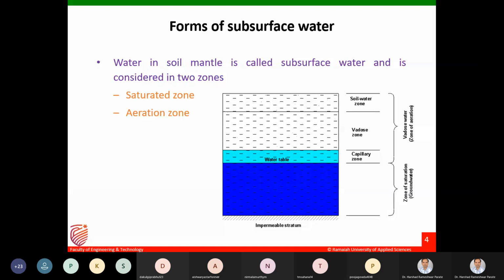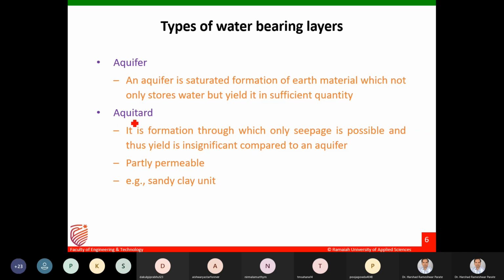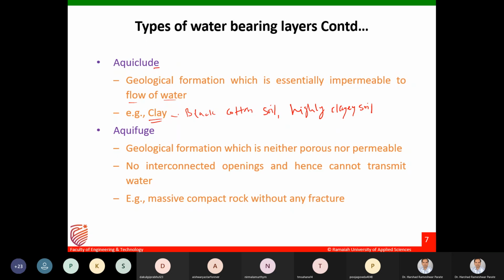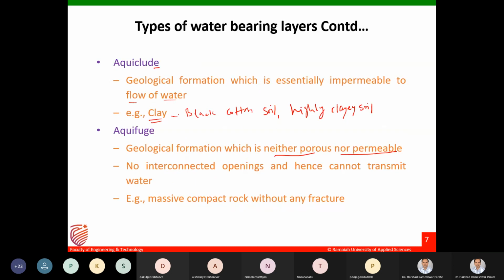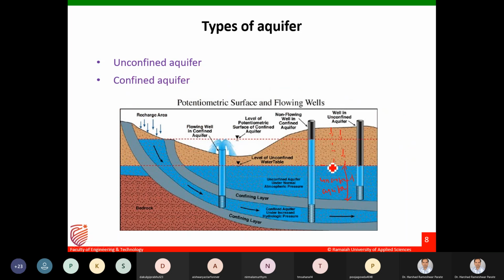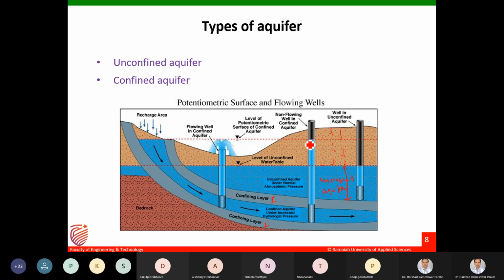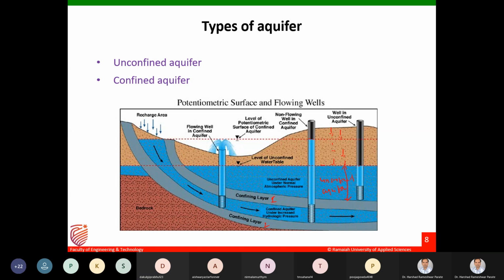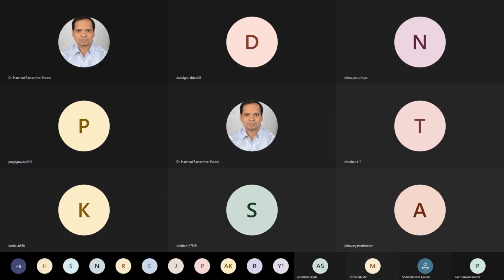48 Groundwater Hydrology - 1